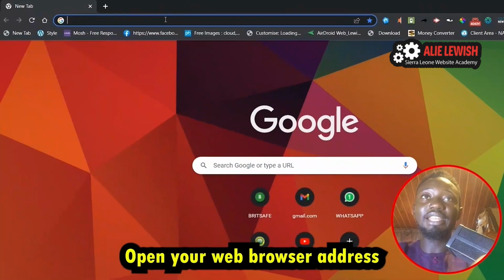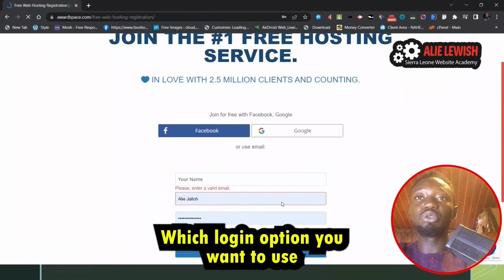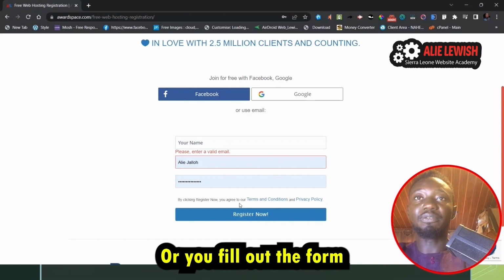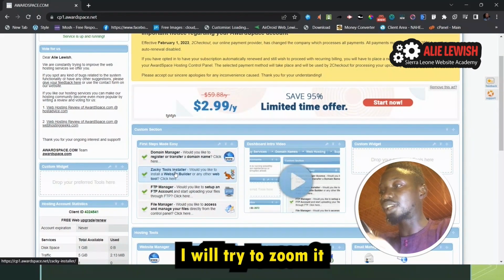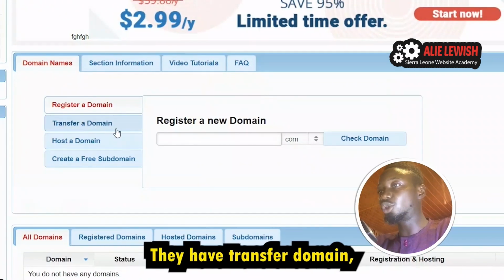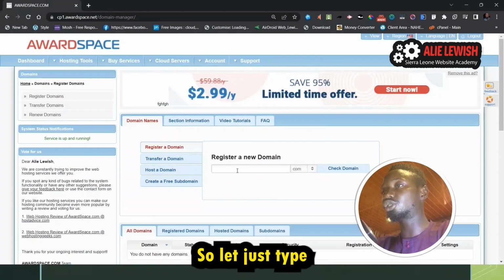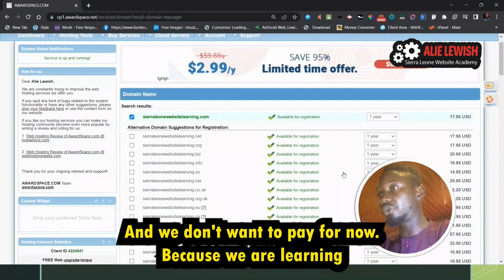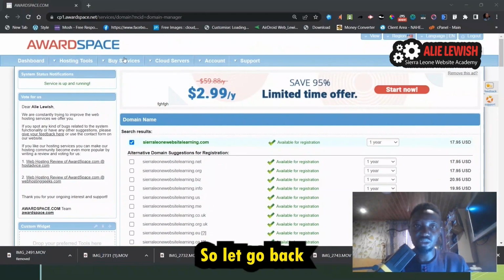HOW TO GET A FREE HOSTING WITH AWARDSPACE.COM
📢 Attention, everyone! 📢
I'm excited to share with you the latest video in our Web Development series. In this episode, we dive into the essential topic of hosting for your website. Whether you're a beginner or have some experience, this video will guide you through the process.
🎥 Video Title: How to Get Hosting for Your Website

In this video, you'll learn:
✅ The importance of hosting for your website
✅ Different types of hosting options
✅ Step-by-step instructions on getting free hosting
✅ Tips for choosing the right hosting provider
✅ What to consider when transitioning to paid hosting
🔔 Don't miss out on this valuable tutorial that will empower you to take control of your website's hosting. Join me as we explore the world of web hosting and learn how to make informed decisions for your online presence.
Let's grow together and unlock the potential of web development!
I'll be there to support you every step of the way.
Let's continue our web development journey and create amazing websites together! 🚀
Happy hosting,
Alie Lewish Khala Jalloh